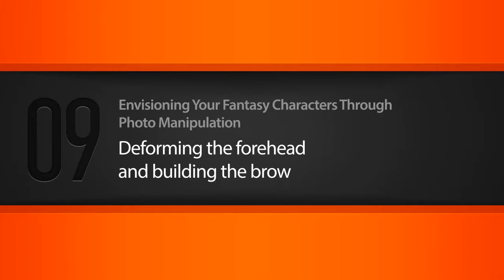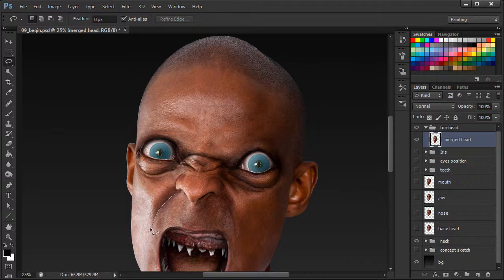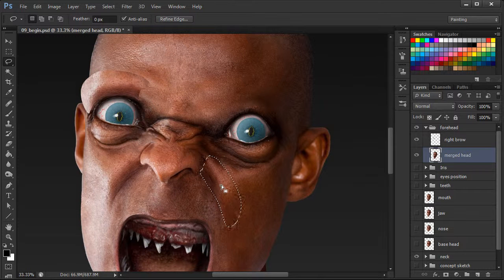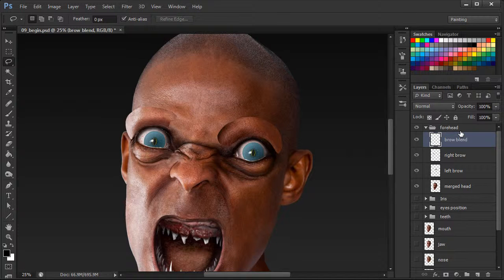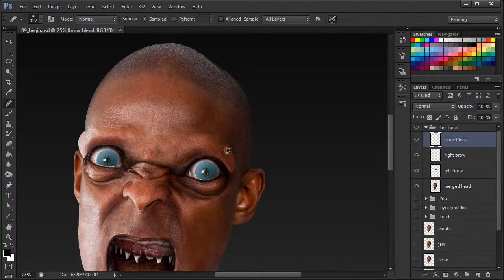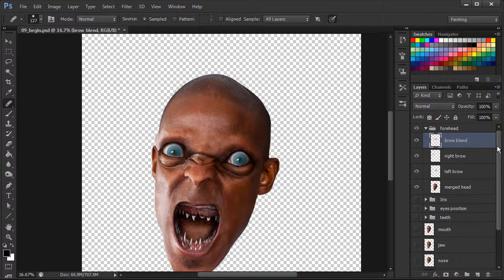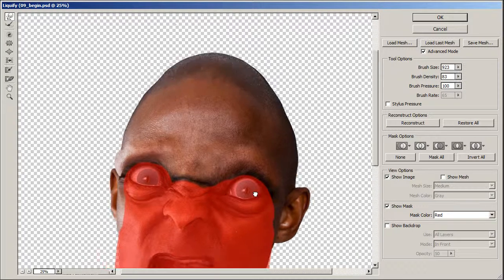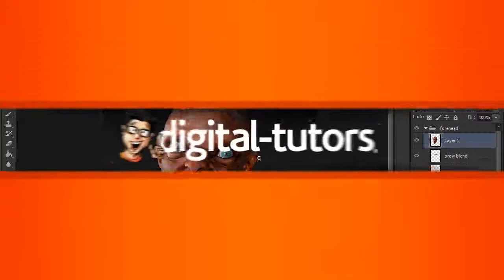Photo Manipulation CS5 09- Deforming the Forehead and Building the Brow